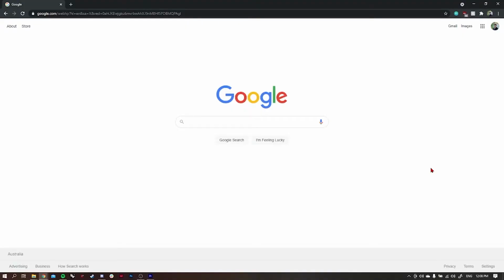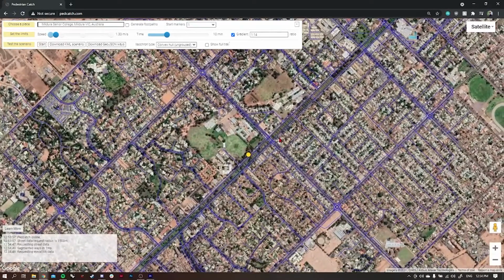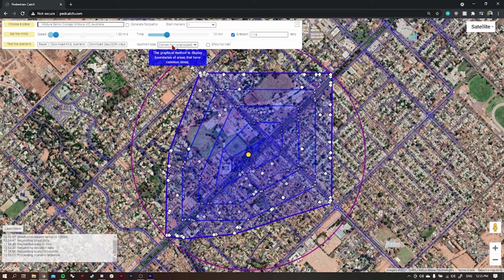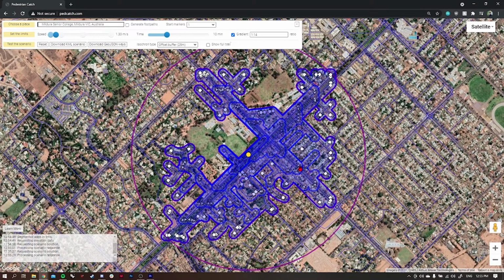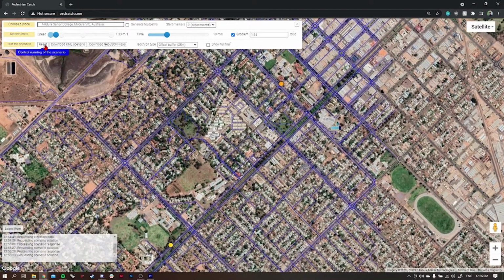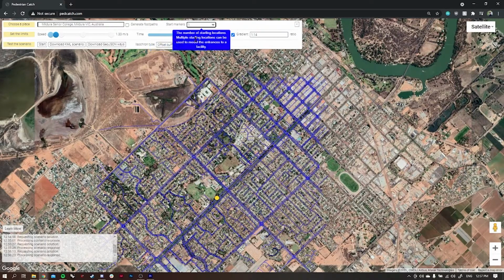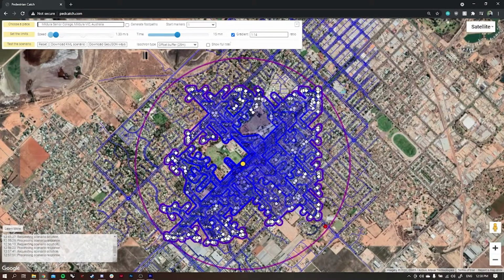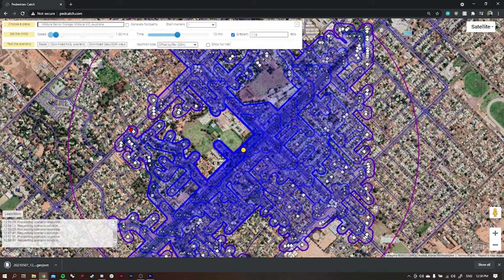Ped Catch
Basic introduction and tutorial to Pedestrian Catch services and how to measure walkability on footpaths and roads in selected areas.